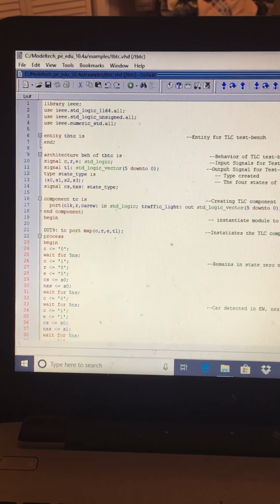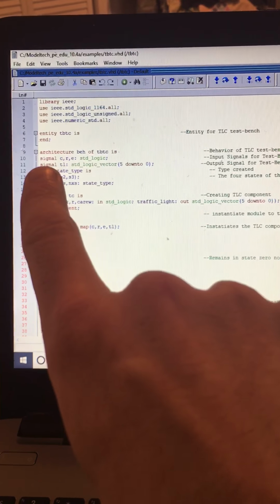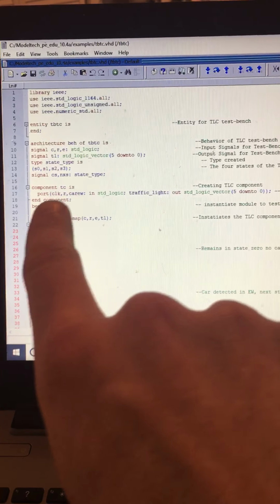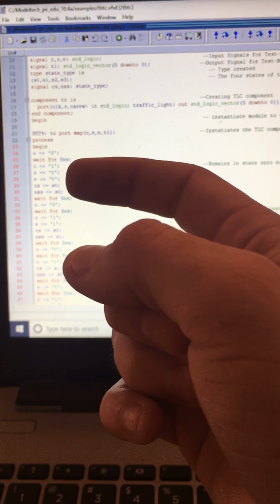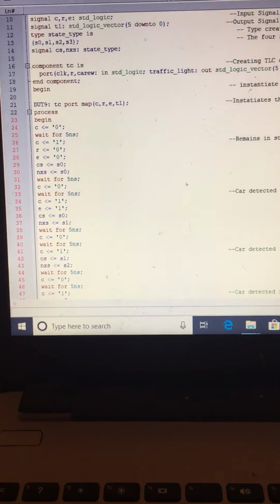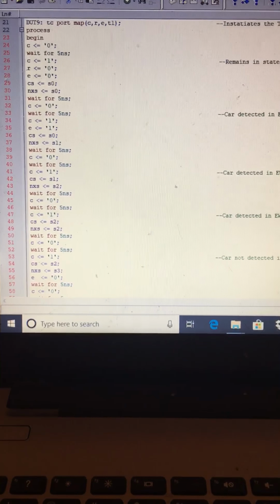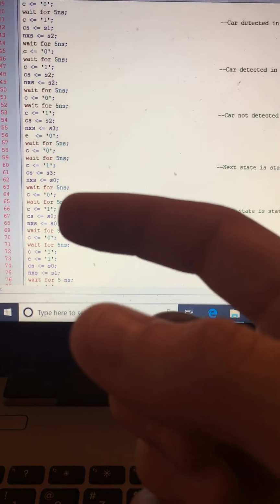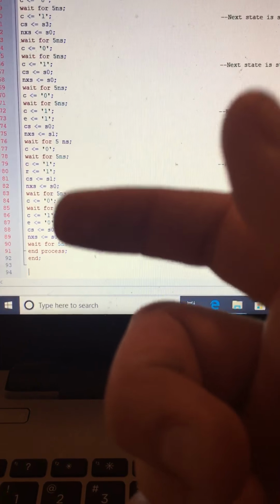14.9.1 modified traffic light controller part 3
ECEN423:001, homework 8: test bench